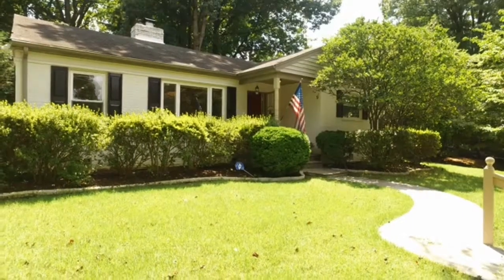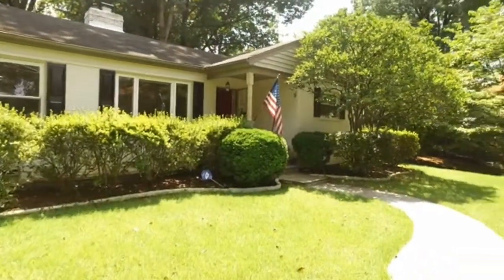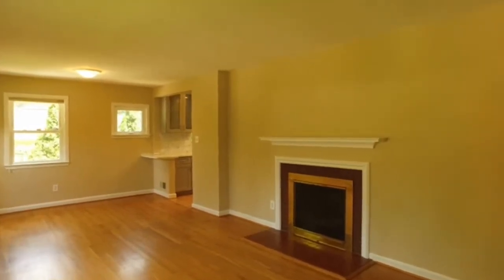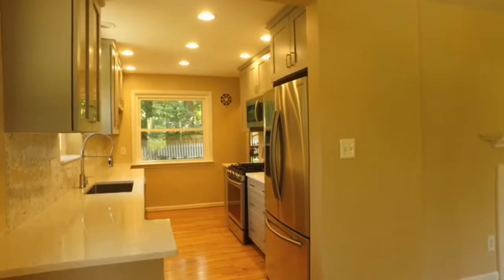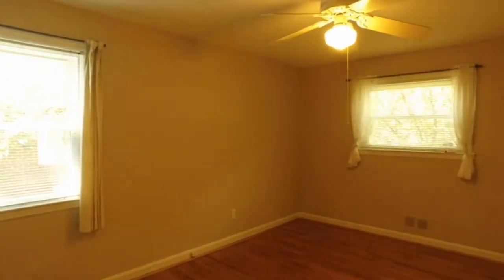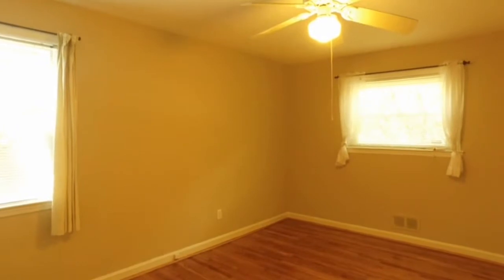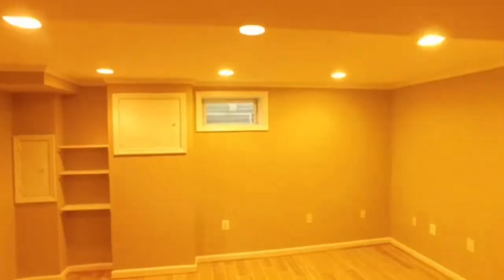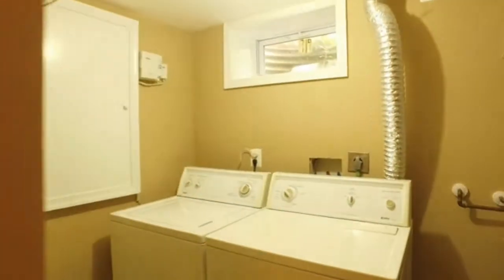Silver Spring Rental Houses 3BR/2BA by Silver Spring Property Management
to visit AWManage for your SilverSpringPropertyManagement needs! to see other available Silver Spring rental houses today. You can also call us or visit our office at

AW Manage
3 Bethesda Metro Center, Suite 700

This is one of our Silver Spring homes for rent which features 3 bedrooms, 2 bathrooms, and 2,224 square feet of living space. This home is located in the Sligo Creek Hills community off of Piney Branch Ave. When entering the home, you walk into a large family room with a wood-burning fireplace. Off of the family room is a newly renovated kitchen that features new stainless appliances, custom cabinets, and Silestone countertops. Down the hall are the master bedroom, two more bedrooms, and a full hallway bathroom. Downstairs you will find a spacious recreation room, an updated bathroom with shower, a storage area, and a laundry room. Outside, there is a nicely landscaped fenced-in yard, a side patio, and a storage shed. This lovely property is located just steps away from Sligo Creek Park, only 1.5 miles from the Silver Spring Metro (Red Line), and downtown Silver Spring. Interested?

We are one of the most progressive and professional property management firms in Bethesda, MD. We are a results-oriented company, driven by the satisfaction of our clients. We continuously strive to deliver the most comprehensive level of service possible. By being with us, you can only experience the most outstanding and professional property management in Silver Spring!

Can you imagine yourself living in one of our lovely Silver Spring homes for rent? and give our professional Silver Spring property managers a call today! Know someone who might want one of our SilverSpringRentalHouses, instead?

Your reviews help keep our business thriving. Please take a moment and share your experience